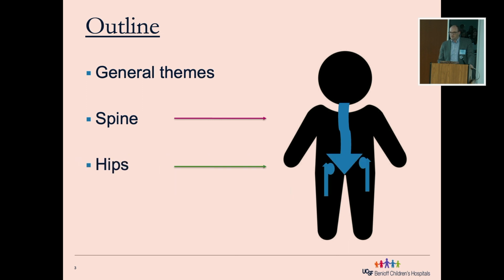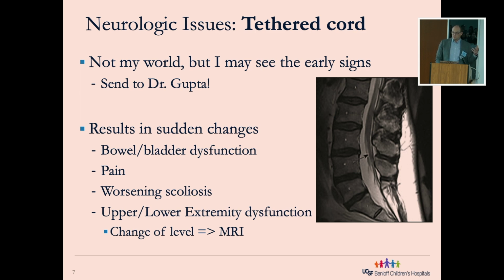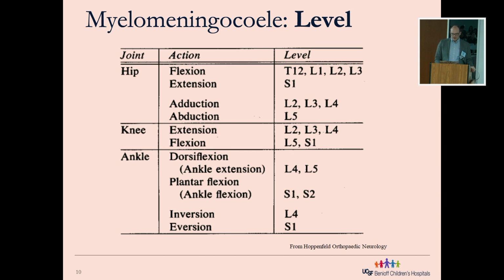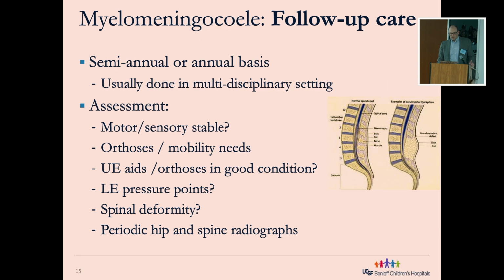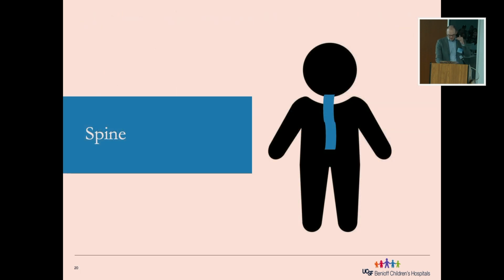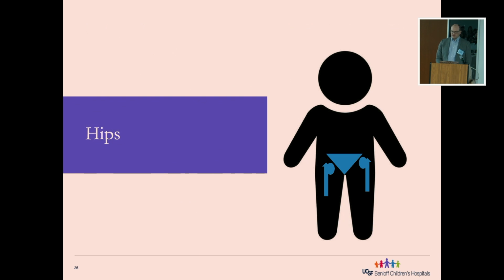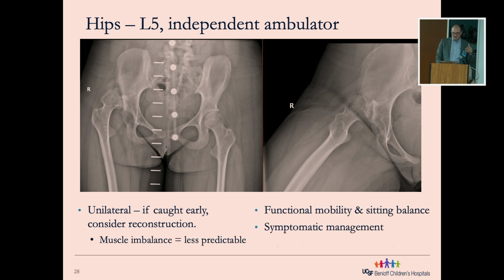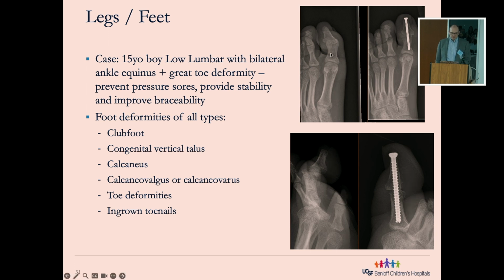Orthopaedic Conditions in Spina Bifida - Peds MSK 2025